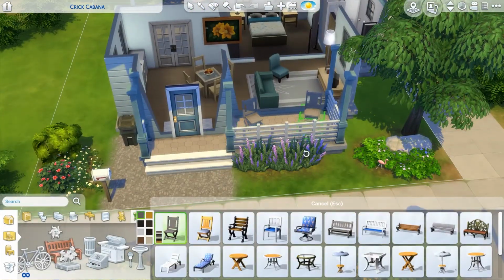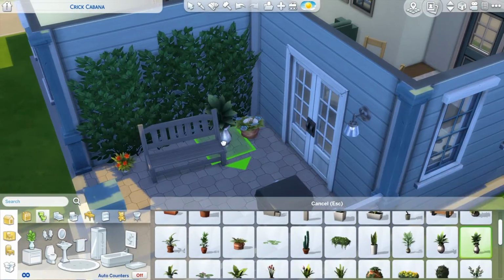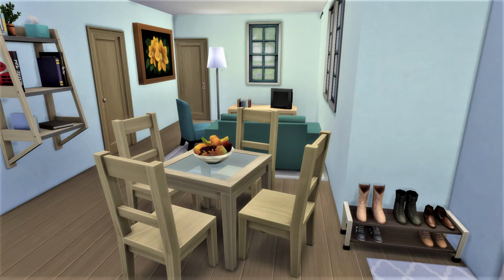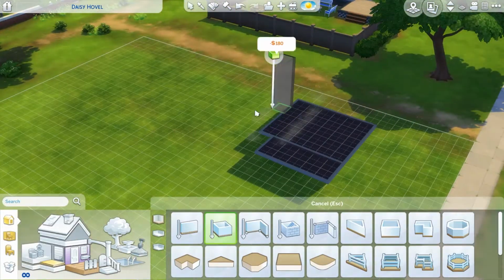WILLOW CREEK SAVE FILE 🏡 I PART 1 I BASE GAME I SIMS 4 (NO CC)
Hello! Today's video is the first of many to come! I am starting the creation of my very own base game save file, in this video I create the first 2 homes, both base game, one being a starter priced at 19,514 and the other being a 3 bed family home priced at 87,981.
I also explain my plans for the save file, I can't wait to start adding in some juicy lore!
What do you think about keeping it base game? Would you like me to use different packs? If so, which ones?
Also these homes will be on the gallery, my OID - ribbity6

I hope you are as excited about this save file as I am, I have so many ideas!